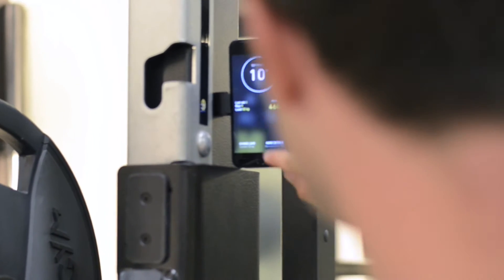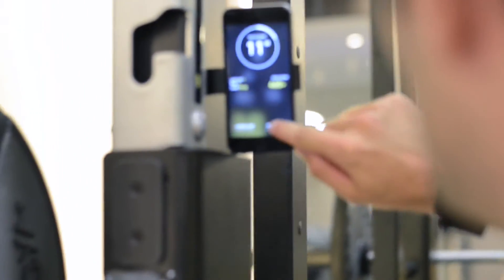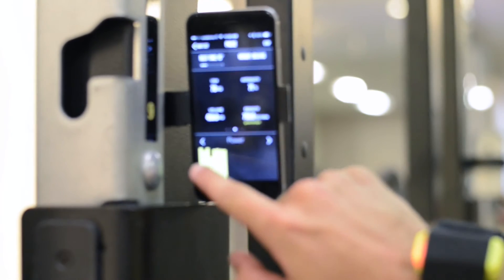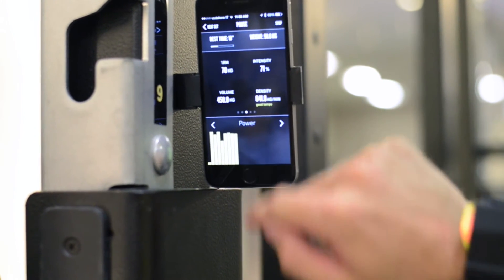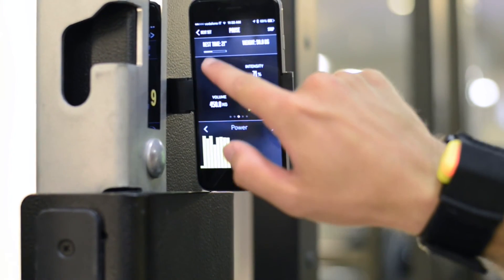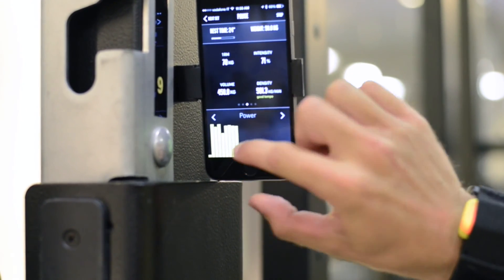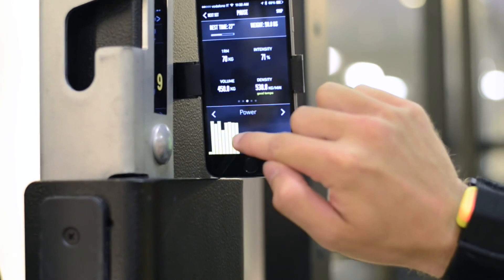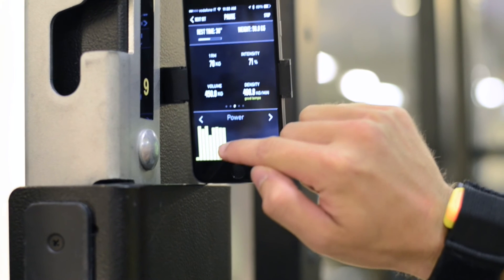1Rep Max Estimation